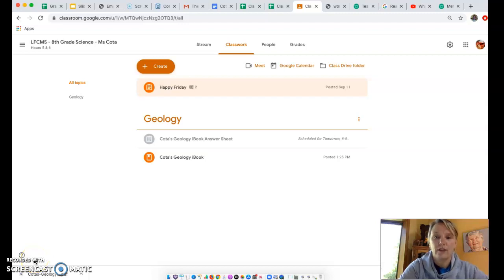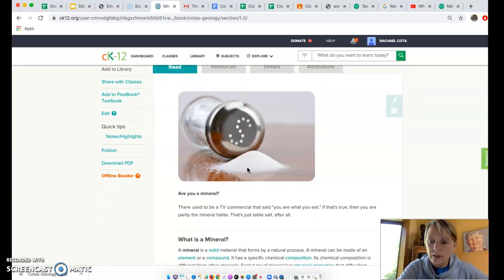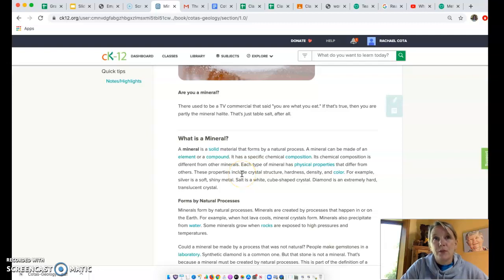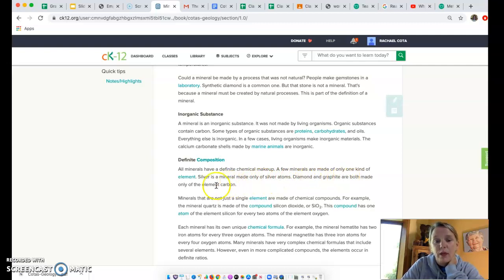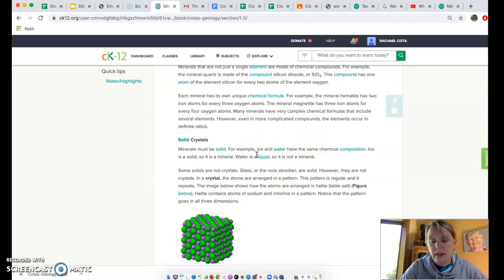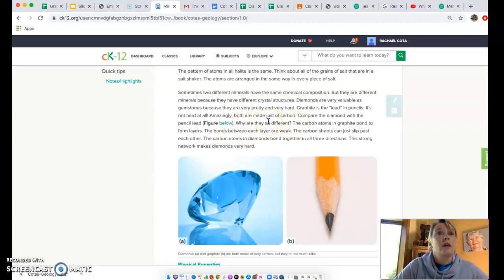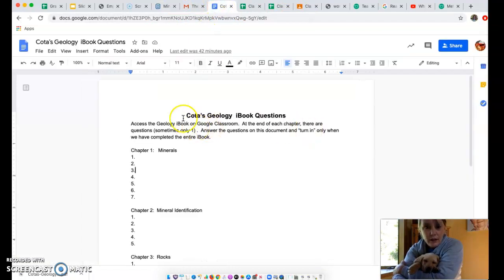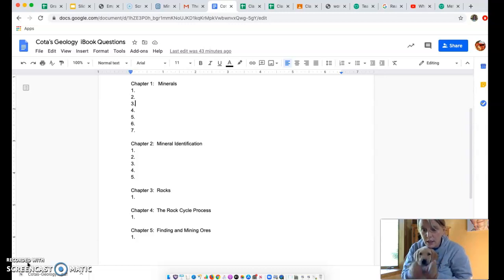Geology Chapter 1: Minerals